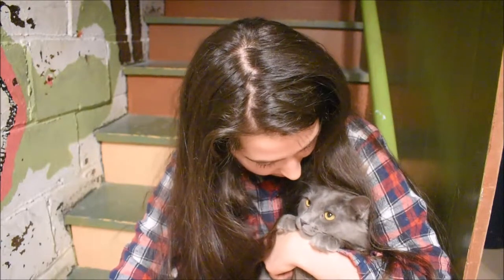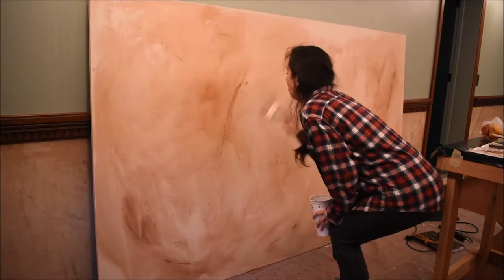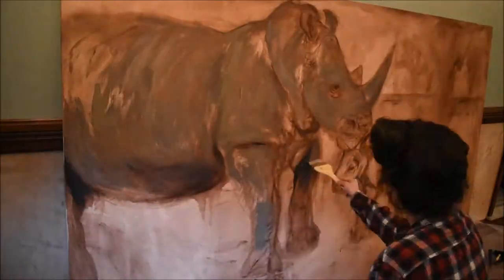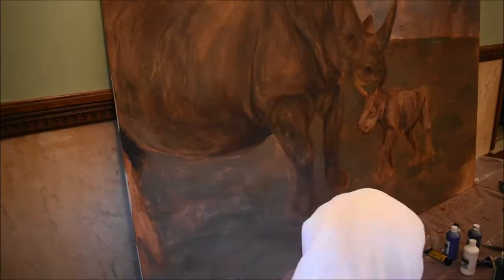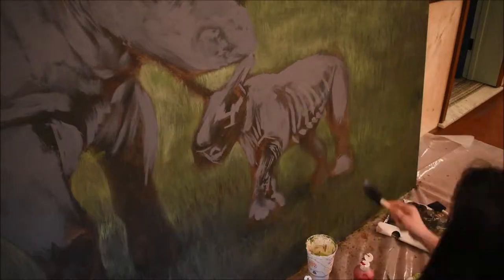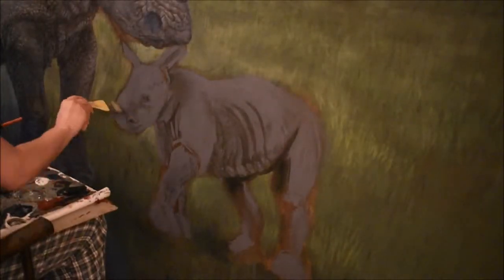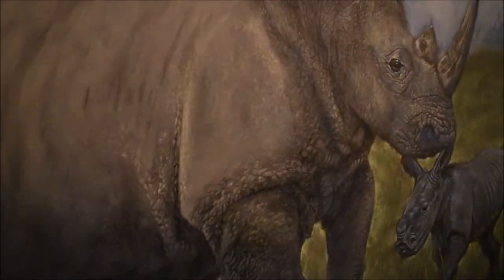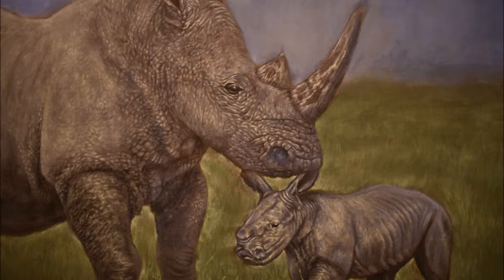Painting An Endangered White Rhino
The painting was made 8 feet wide 5 feet high. It was made to foster awareness to the white rhino cause. Currently there are only 2 white rhinos left in the world, and they are female! There are existing fundraisers that promote making a white rhino baby in vitro-fertilization. The significance to the size of the painting was not only to reveal that this is a problem, but also to exhibit the magnificence of these creatures. And how much of a shame it would be if they can't continue on with us humans. The cause is important to me for multiple reasons, but mainly because as an artist, all animals fuel my inspiration to keep producing more artworks. Its their pure hearts and bright eyes, yet inability to speak for themselves, that drives me to paint them, to capture their spirit and mood in a painting and sculpture. I wanted to show people that we aren't the only ones taking up space on this planet. That while we are in our so called "hamster wheel" of life, running around with our preoccupations, we can sometimes forget to stop and appreciate the beauty that all creatures, big and small bring to this world. They look up at us, not quite understanding our own perceptions of the world, because animals aren't biased. It doesn't occur to them what to wear for a party or an outting, and they won't judge you for it either. They are close to the earth, with nature, and just know more than us about the cycle of things. We tend to get too caught up in being successful, that we tend to forget we have no control over anything that life brings us. Animals all over the world don't have the sanctuary to make choices about success, they have to face the brutal reality of being hunted for their skins, furs, and horns, and don't understand the injustice that is being brought to them. All they know is to run from danger, a danger that is always surrounding them and threatening their life. They are only seen for their horns, skins, and furs. The very thing poachers see them for, is the last thing animals see about us. I can be a complete mess somedays, and my cat won't care what I look like. Materialism doesn't manifest in animals. They won't reject you when you take off your mask at the end of the day. Its that unconditional love and earthyness from animals that creates a deep, secure bond between animal and human. Those true connections need not to be taken for granted. Animals are alive and they have personalities, just like us. They matter. I just hope, I made not only an awareness to this cause, but an awareness to how amazing all animals really are.